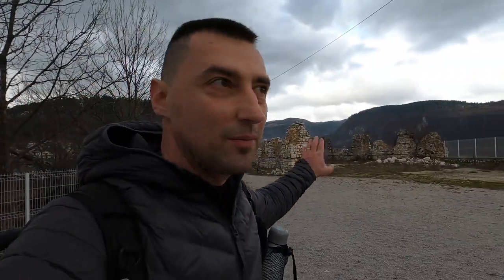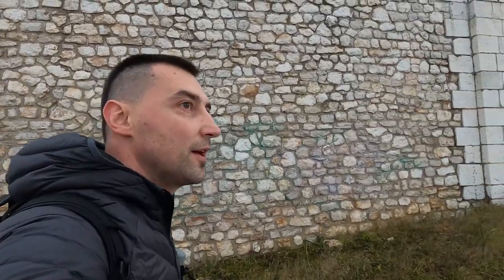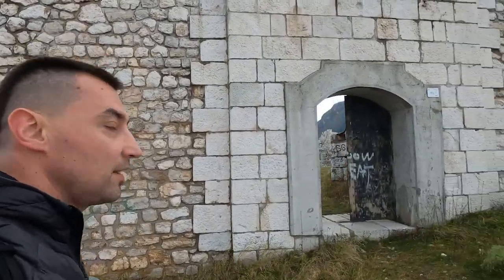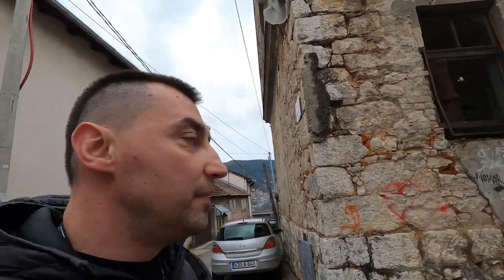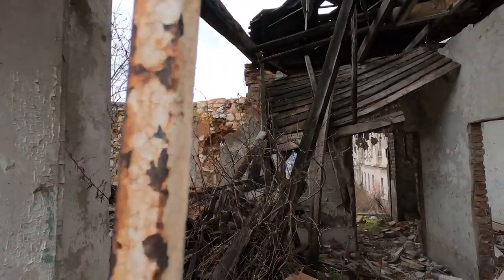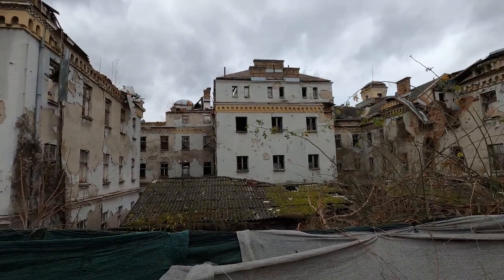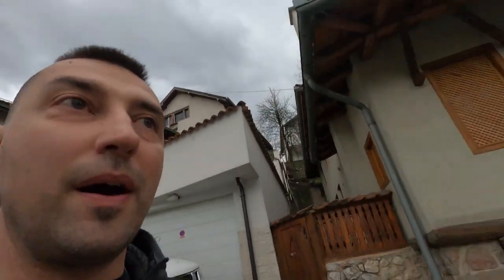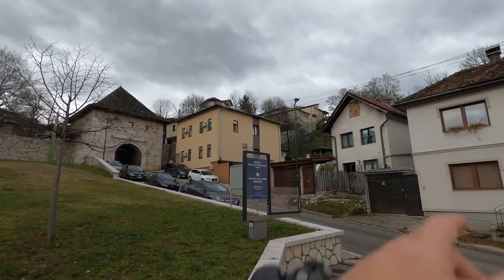Exploring Medieval Castle Remains and Abandoned Military Barracks - Jajce Kasarna Bijela Tabija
In this video I explore the White Catle (Bijela Tabija), what remains of a medival fort in Sarajevo, and the Abandoned Jajce Military Barracks from WW1 and WW2. These are beautiful national monuments and builds that look over the city of Sarajevo.

Music
ES_Paradigm Shift - Gav in Luke
ES_Revolt - Luwaks